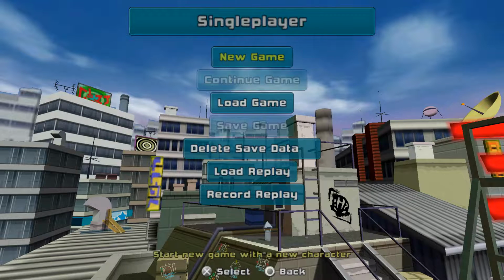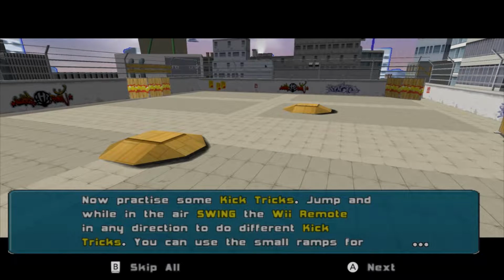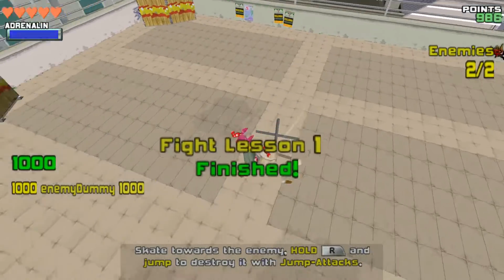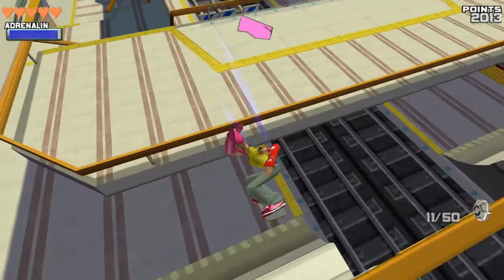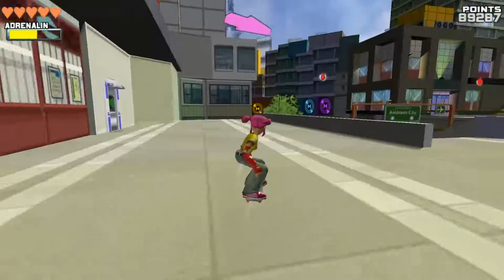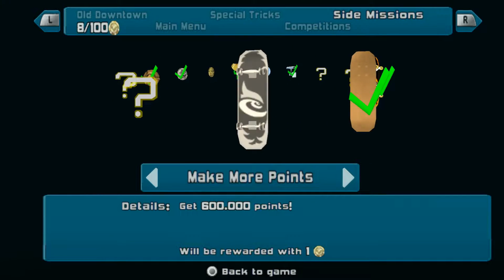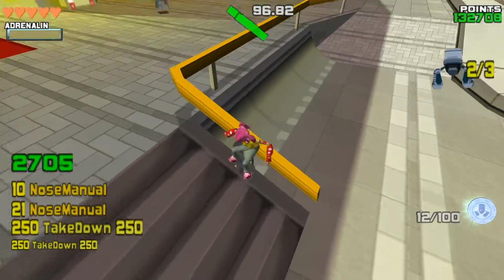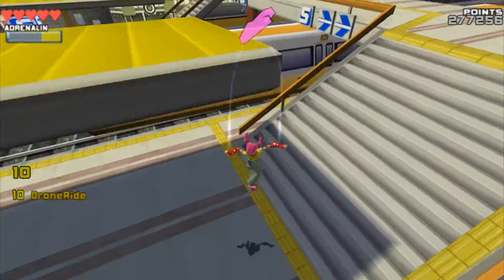Xin RePlays: Skate Park City/Skate City Heroes (PSP/Wii): Part 1.1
So now it's time for the final of the RePlays, which is TWO games in one! It's Skate Park City on PSP, and Skate City Heroes on Wii! Which are both... the exact same game. And they're all kinda "updates" on Skate Attack from the PS2.

I say kinda because it's still very, very much the same game, just they added more to it as you could tell from the level select. But before we can get there, we have to get through the beginning, which means we're back in Old Downtown where we gotta deal with Round 1 of the level.

...though, i will admit, there's definitely something... off about this LP. Kinda feels like these videos are broken...